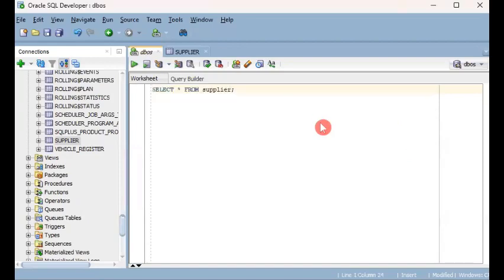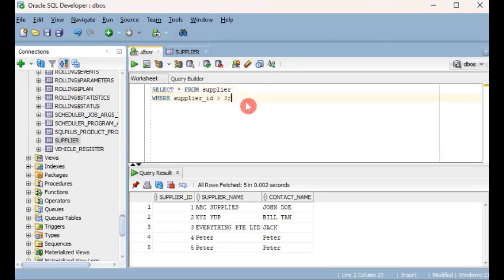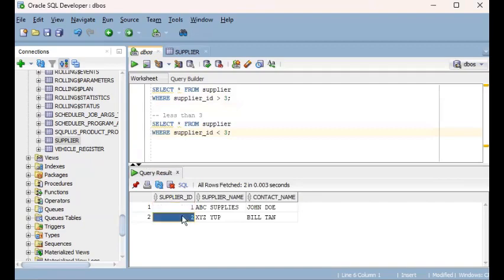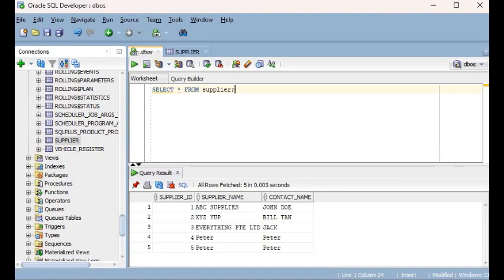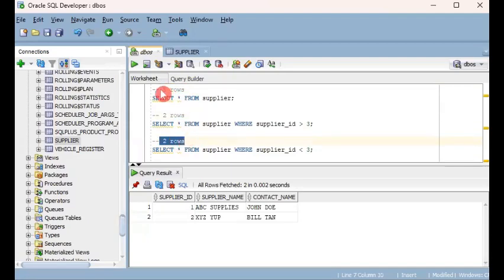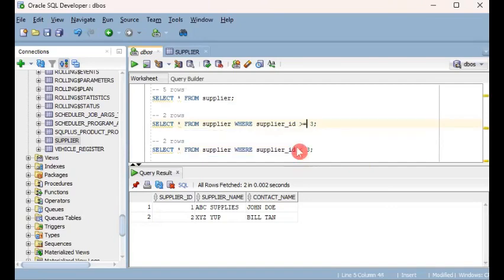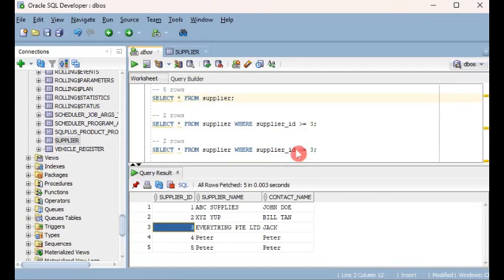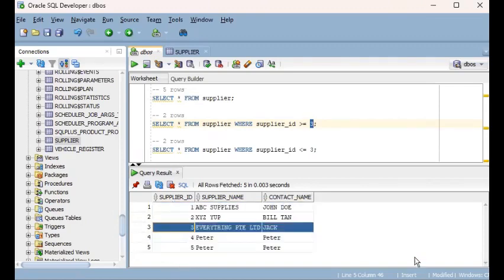Opposite of greater than in SQL | danger of using greater than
This video is part of the playlist called "SQL mistakes to avoid", and here we'll learn about another mistake that will not be easily detected if we are relatively new to SQL.